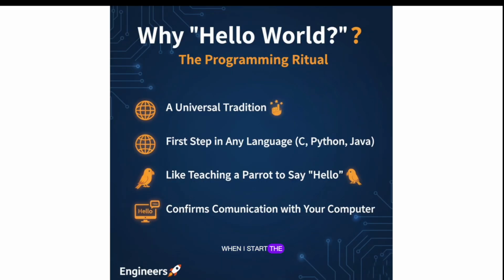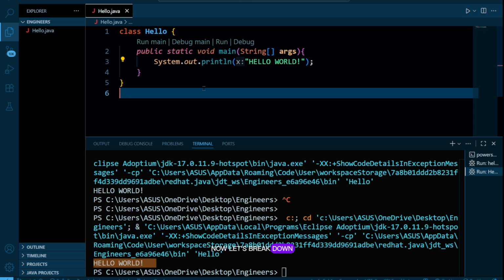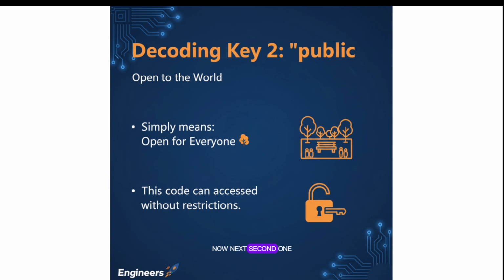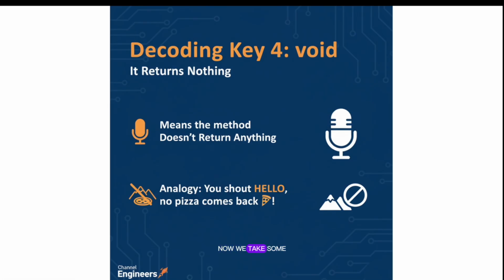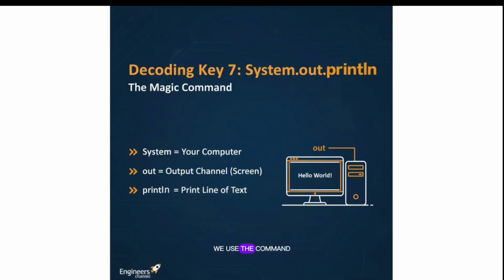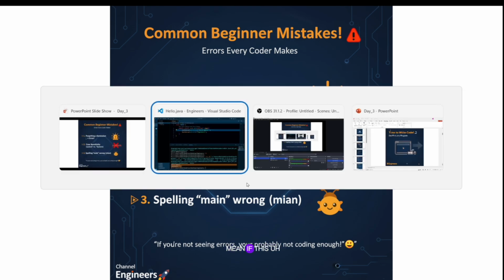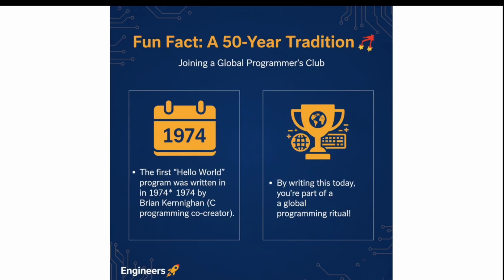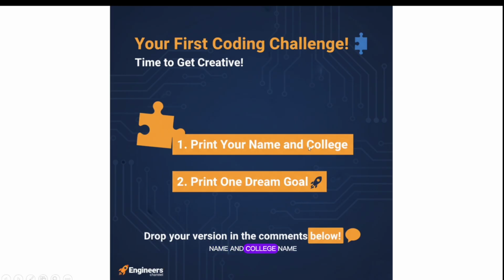Java Hello World Explained for Beginners | First Program in Java 🚀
👋 Welcome back to Engineers!
In this video (Day 3), we’ll write our first ever Java program – Hello World! 🎉

What you’ll learn today:
✅ How to write and run a Java program step by step
✅ Detailed explanation of every keyword (class, public, static, void, main, String[] args)
✅ Fun analogies to understand Java easily
✅ Common beginner mistakes (and how to fix them)
✅ Difference between print and println in Java
✅ A mini challenge to practice yourself 💻

💡 By the end of this video, you’ll not only print Hello World! but also understand how Java actually works behind the scenes.

📌 This is Day 3 of our Java Beginner Series
👉 Day 1: Channel Intro
👉 Day 2: What is Programming? (Explained with Fun Example)
👉 Day 3: Hello World in Java (this video 🎉)

🔥 Mini Challenge for YOU:
Write a program to print your name, college, and one dream goal in Java. Drop your code in the comments 👇 – I’ll check them out!

👉 Next video: Variables in Java explained with fun real-life examples ☕.